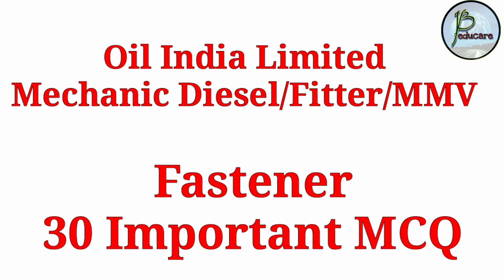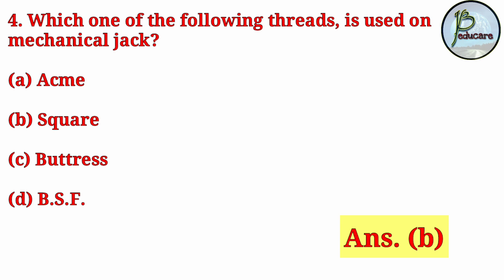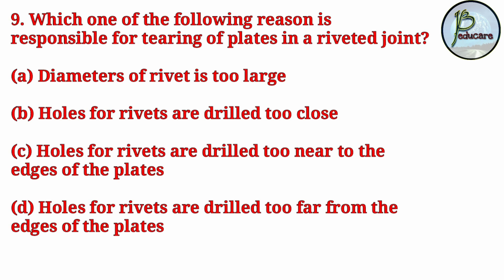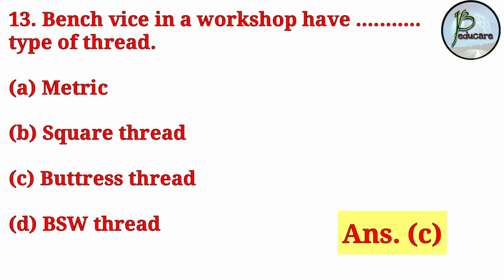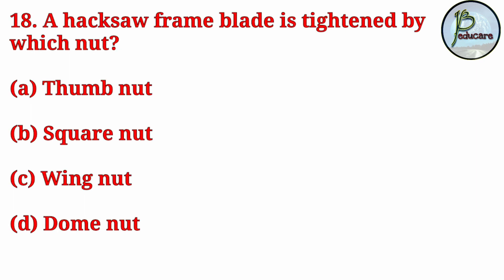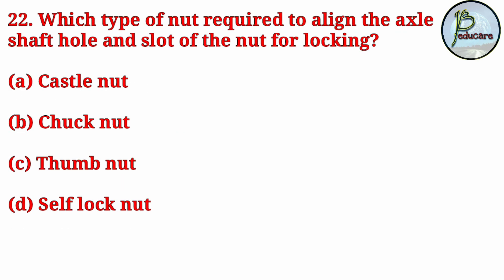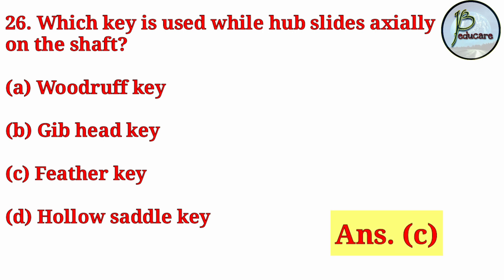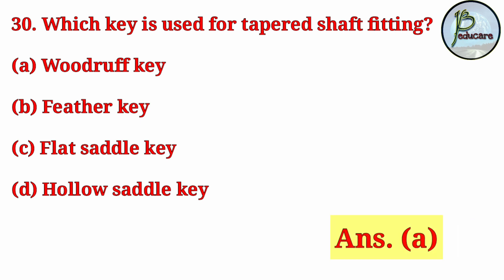Mechanic Diesel/ Fitter/ MMV || Fastener || 30 MCQ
Hi friends,

In this video, we have discussed about 30 important mcq of Fastener. These are important for the trades Mechanic Diesel,  Fitter, MMV, Welder  etc.

These questions will help you not only in the interview of Oil India Limited , but also useful for other ITI exams.

JB EDUCARE
JB educare
Jb educare
jb educare